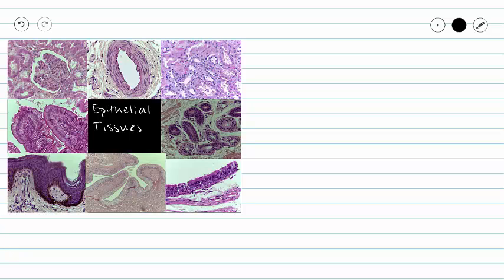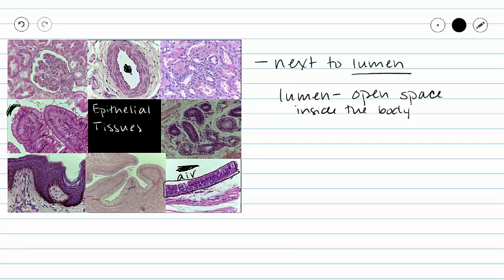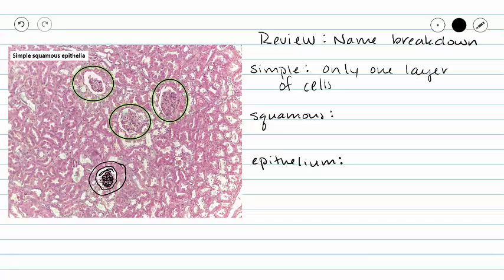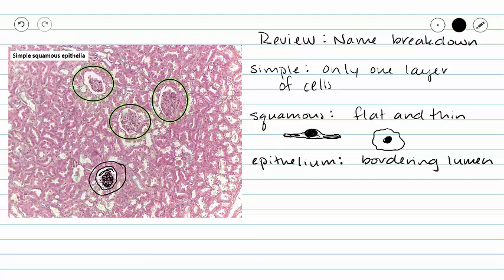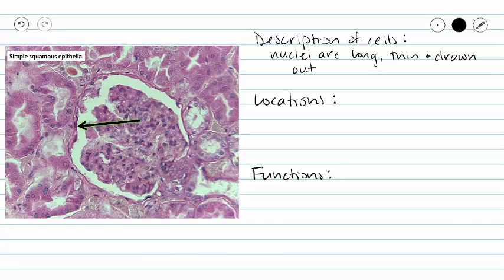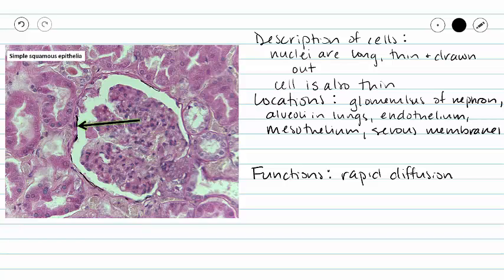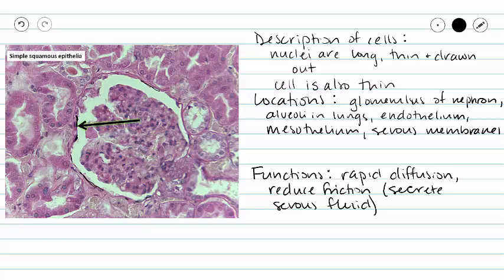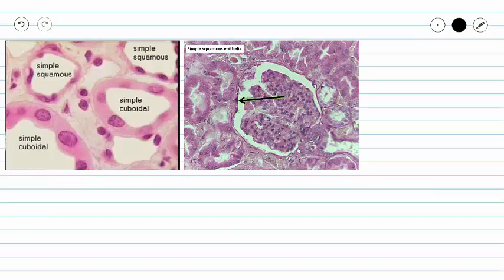Simple Squamous Epithelium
This video briefly describes the histology of simple squamous epithelium, as well as the locations and functions of this specific tissue type.